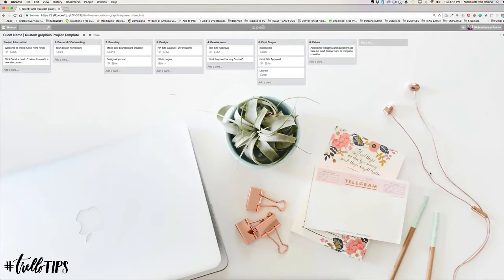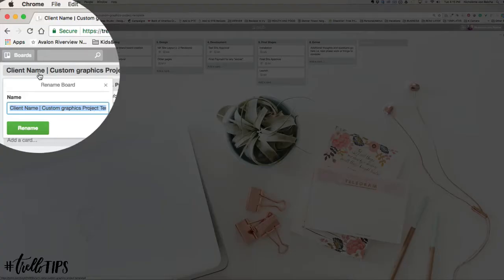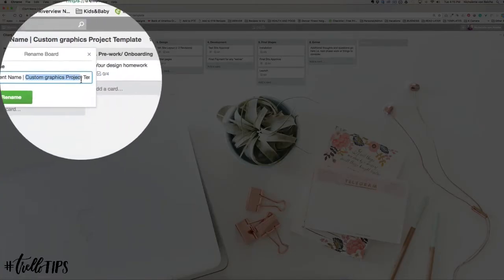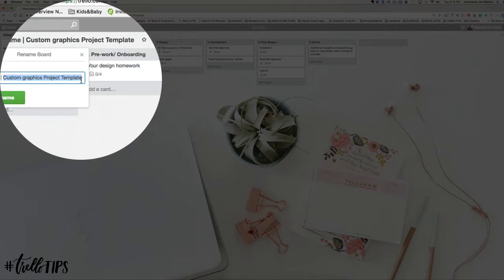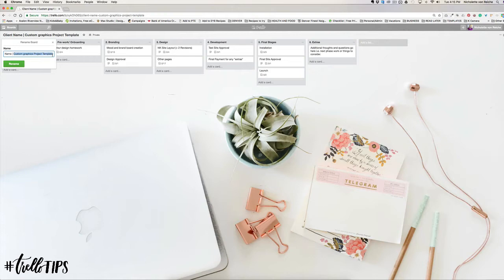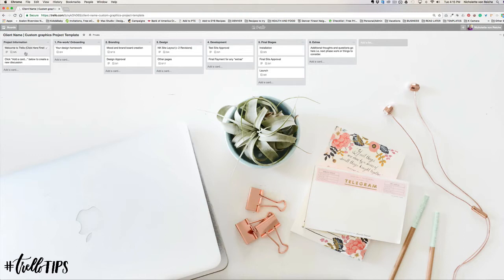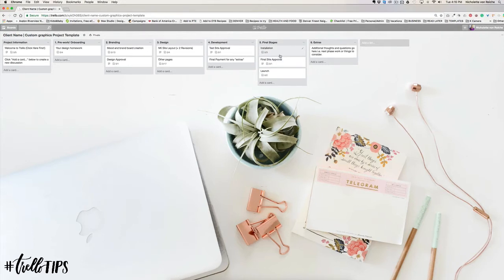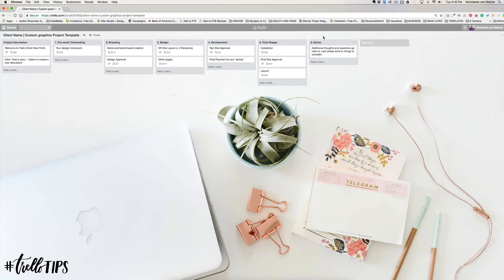Using Trello For Your Client Workflow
Some client management systems or project management tools can cost a lot of money but you can use Trello for free and have an amazing workflow for your business!

In this video we are going to show you show to organize your client process and create a design process in Trello.  Trello is the number one tool we use to organize our workflow and we believe the best protect management tool around!